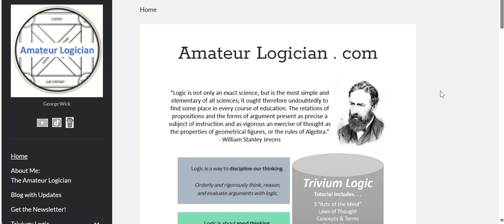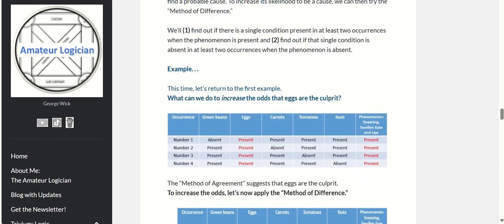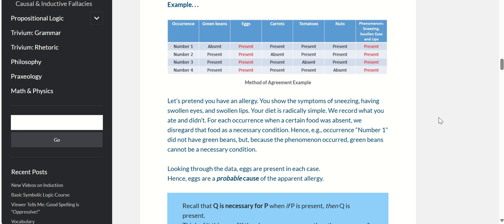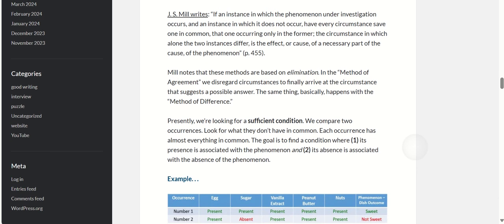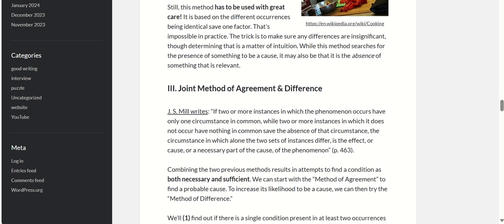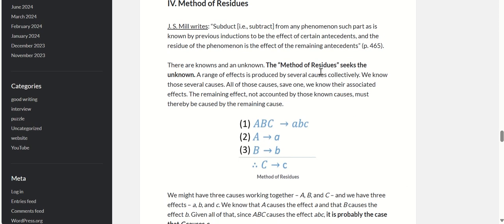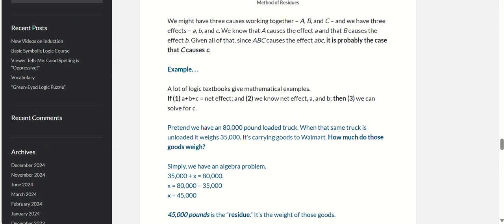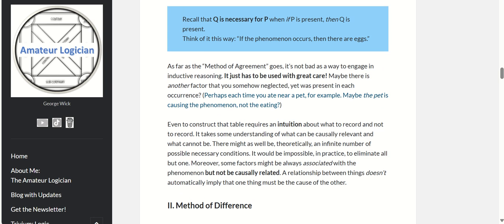J.S. Mill's Inductive Logic Methods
Here's a rundown of John Stuart Mill’s Work in Inductive Logic. You'll find a more in-depth exploration on my website AmateurLogician.com. We’ll look at (1) the Method of Agreement, (2) Method of Difference, (3) Joint Method of Agreement & Difference, (4) Method of Residues, and (5) Method of Concomitant Variation.

Please Consider Supporting My Work... Thank you!